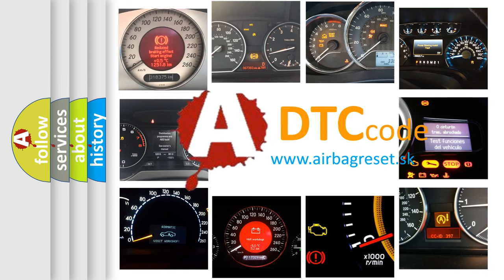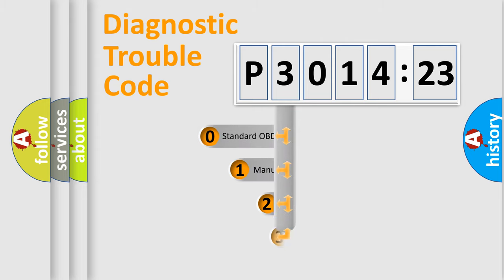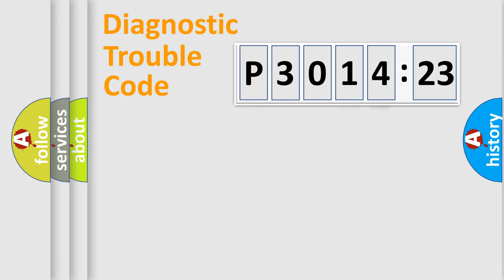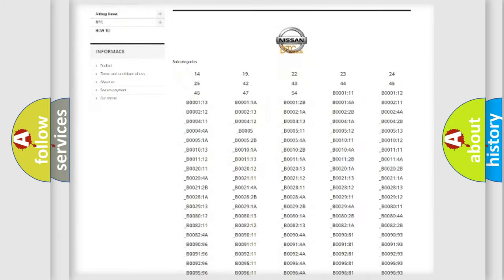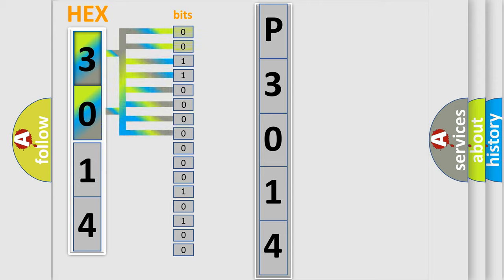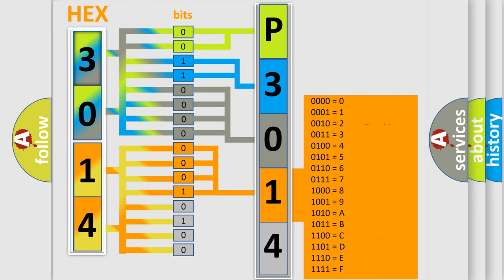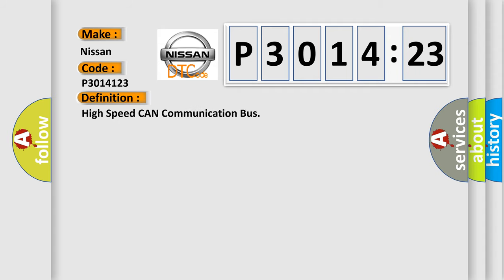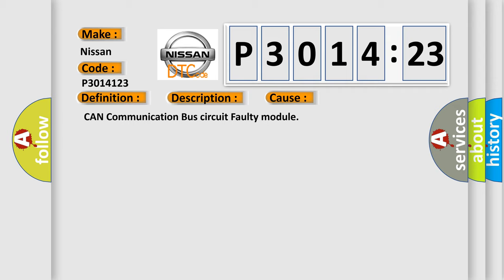DTC Nissan P3014-123 Short Explanation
Contents:
0:21 Basic DTC analysis according to OBD2 protocol standard.
1:48 Insight into programming
2:58 A diagnostically understandable description of the Diagnostic Trouble Code
3:05 Basic error definition

Make
Nissan
Code
P3014 123
Definition
High Speed CAN Communication Bus
Description